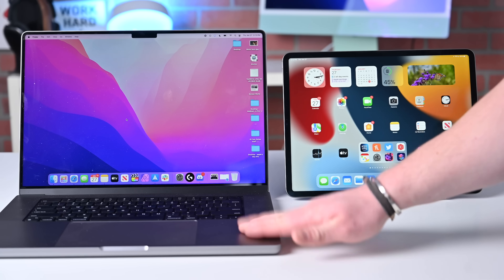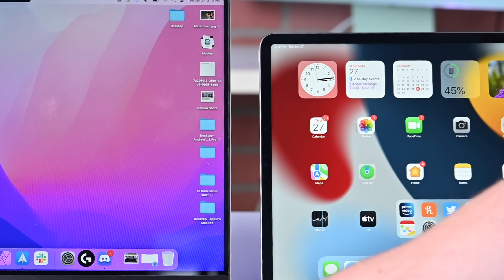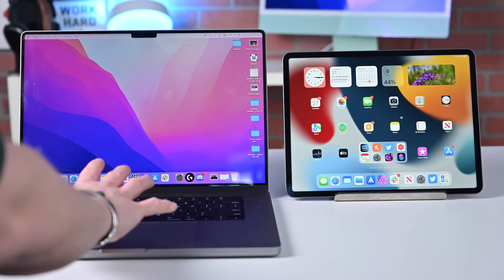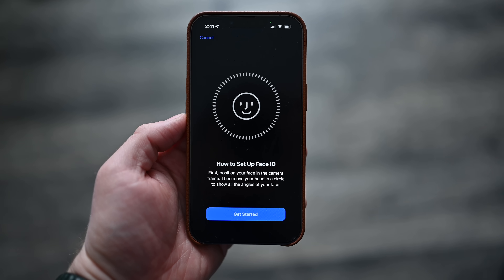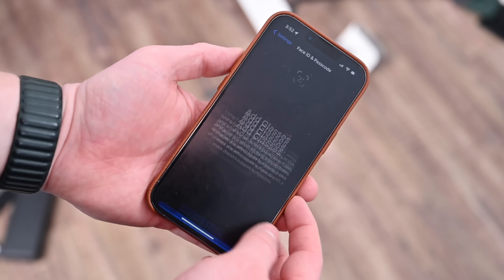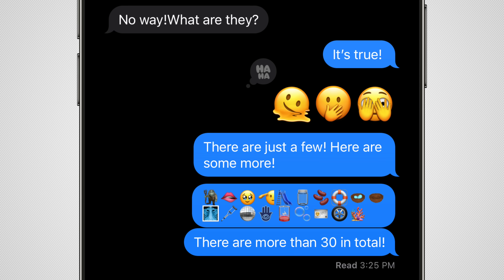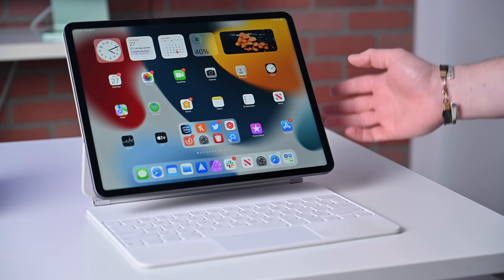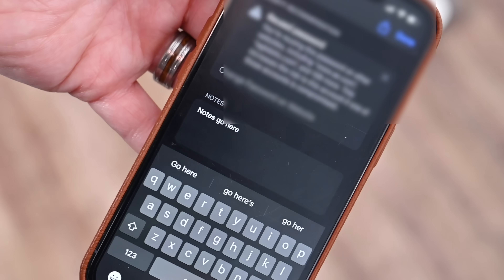EVERYTHING New in iOS 15.4! Universal Control, Face ID with Mask, & More!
Apple has released iOS 15.4, iPadOS 15.4, macOS Monterey 12.3, and more to developers and beta testers. I walk you through the best new features including the first reveal of Universal Control, a bunch of new emoji, how to unlock your phone with Face ID while wearing a mask, and more!

Chapters:
0:00 Intro
0:43 Universal Control
2:33 Face ID with masks
3:27 Face ID with glasses
3:33 New Emoji
4:24 Control Center, Widget, & DualSense triggers
4:54 Notes in iCloud passwords